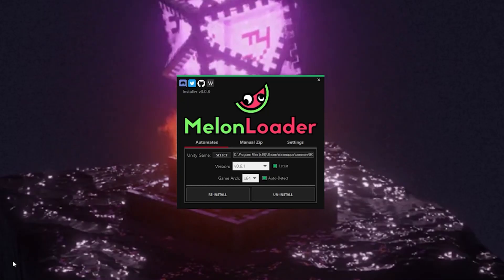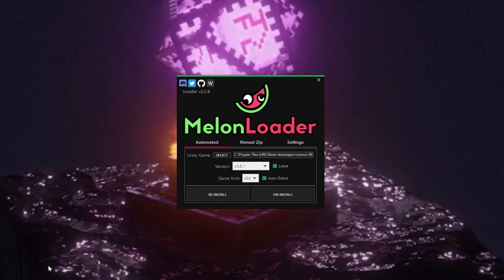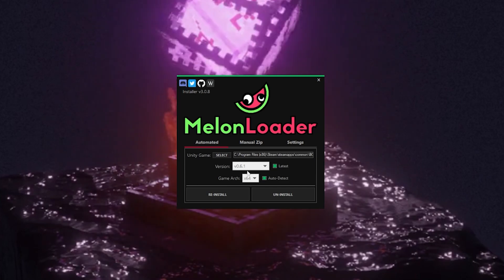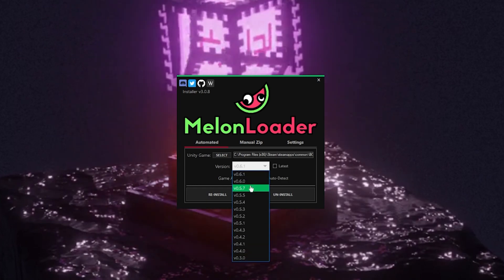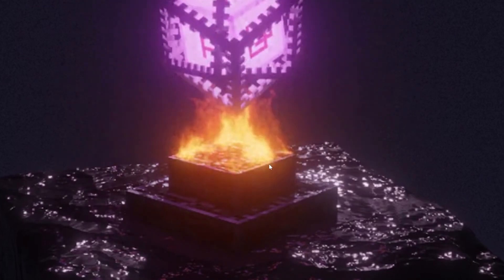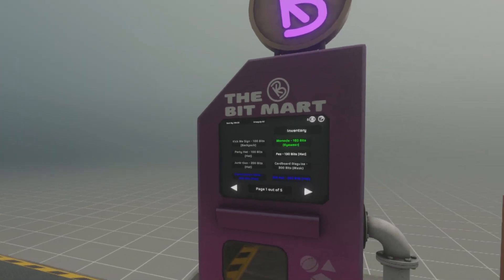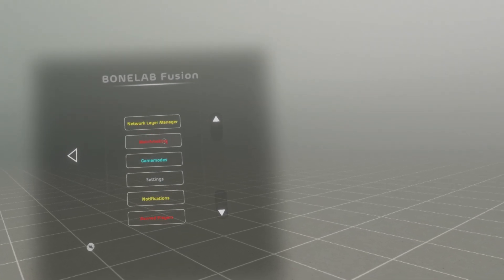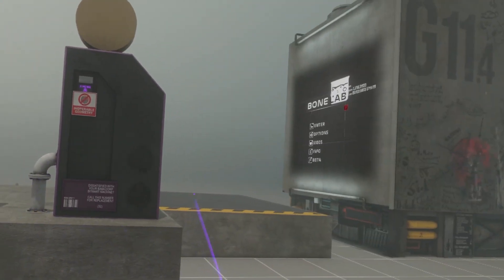How to Fix Code Mods Not Working for BoneLab (EASY FIX READ PINNED COMMENT)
Hello, I could not find a tutorial to help me and for months I have been unable to use code mods. I was messing around with versions of Melon Loader and found out that using the latest release was what was breaking my mods. Hopefully this will help you or your friends get into BoneLab Fusion, or even enjoy other code mods.